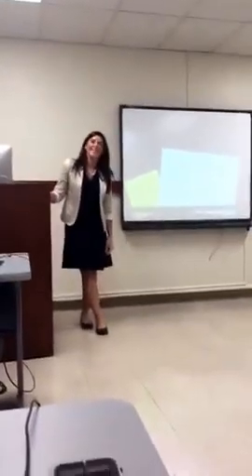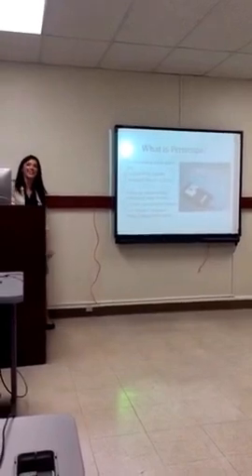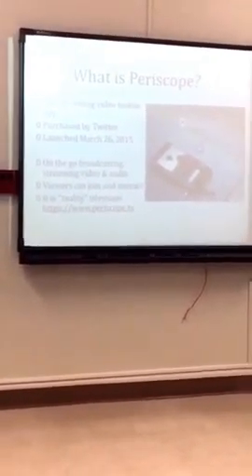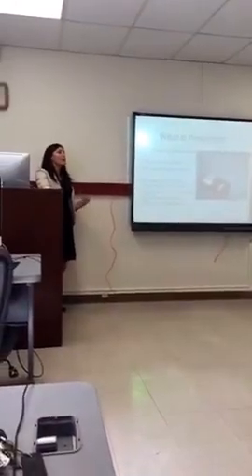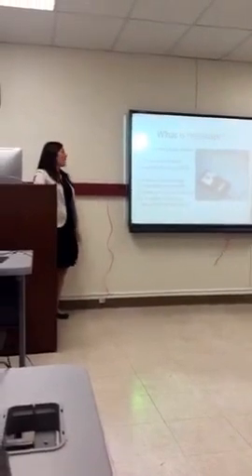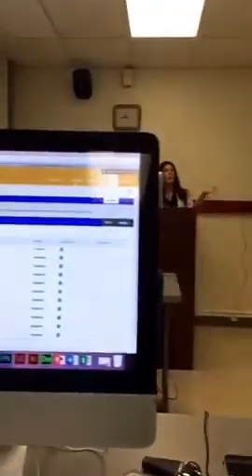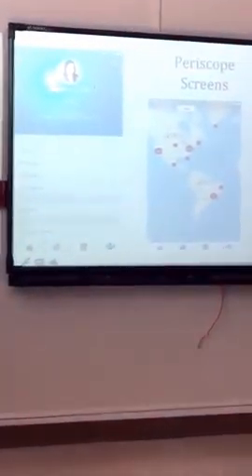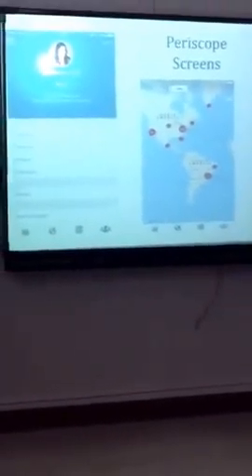Basics of Periscope - What? Why? How?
Periscope of University Lecture: What is Periscope? This is a basic overview of periscope (live video broadcasting). The 15 minute presentation provides an overview for curious and new users. The is part of CM308 Virtual Self & Society offered Fall 2015. The course discusses how identity is constructed and created on-line. Students are Digital Communication majors at Georgian Court University in Lakewood, NJ.